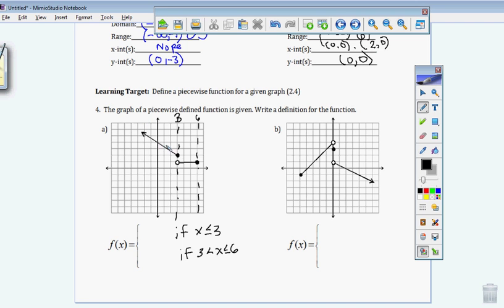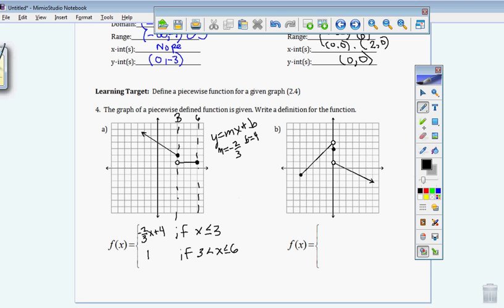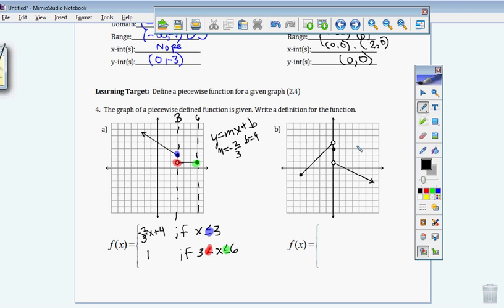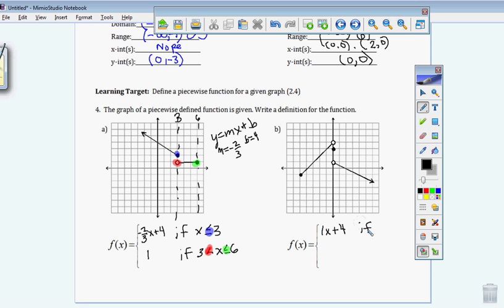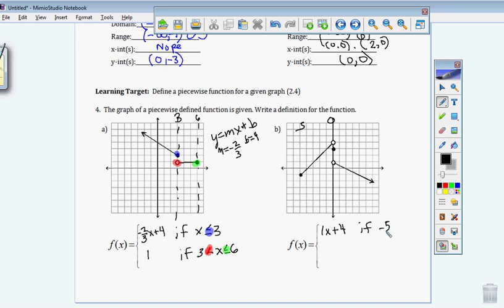Unit 3 Review problems 4